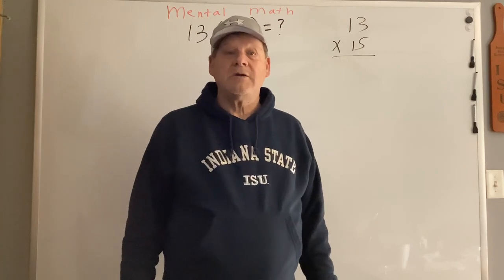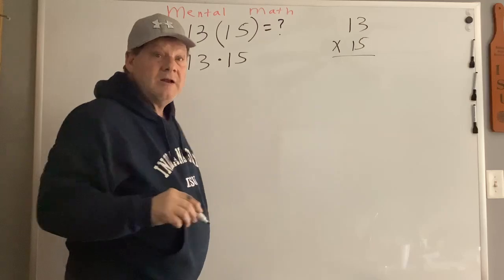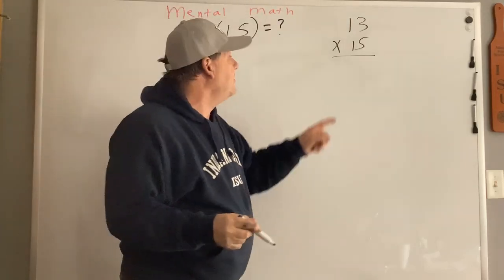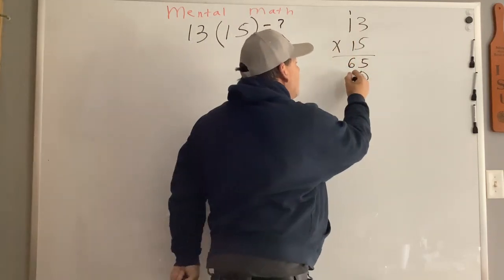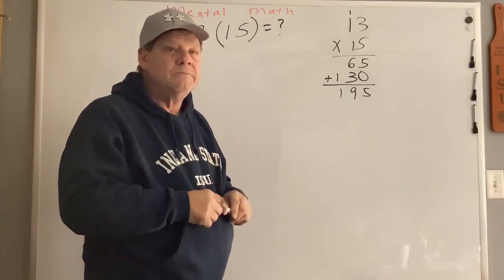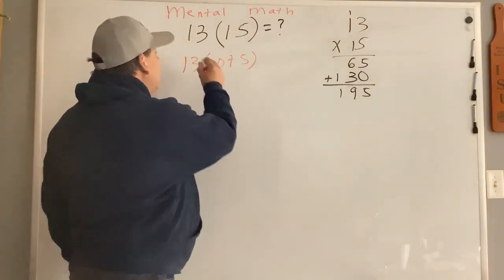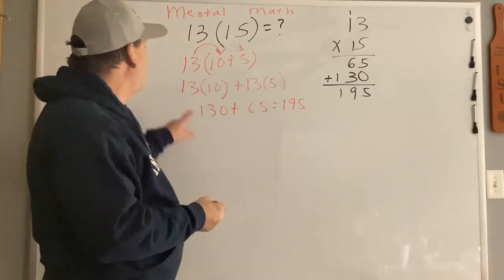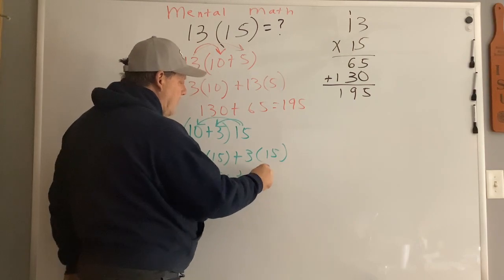Mental Math Multiplication using the Distributive Property TA-DP1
Trey Arithmetic will explain math in a way that is fun and easy to remember.